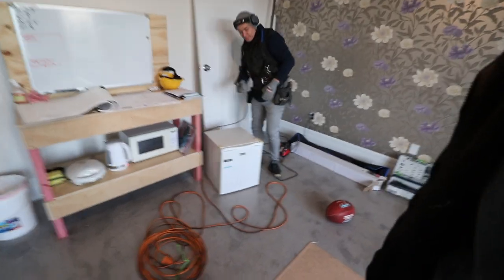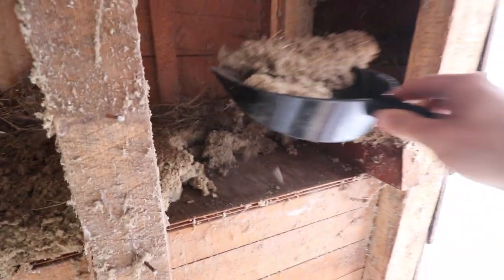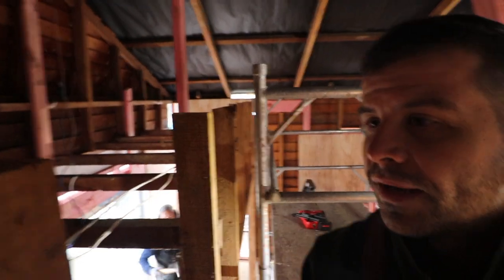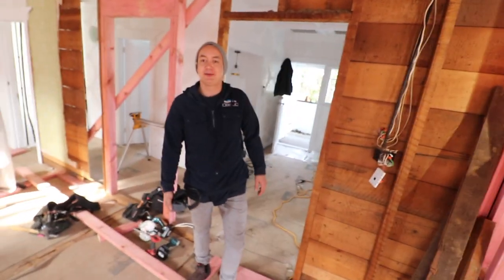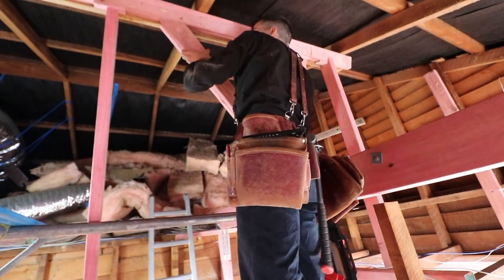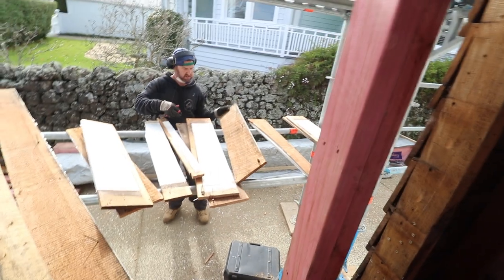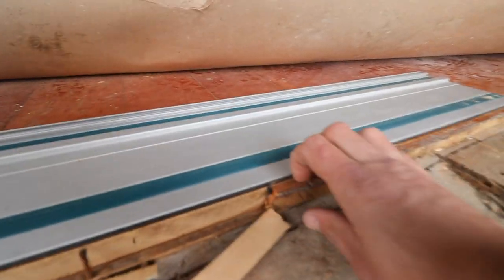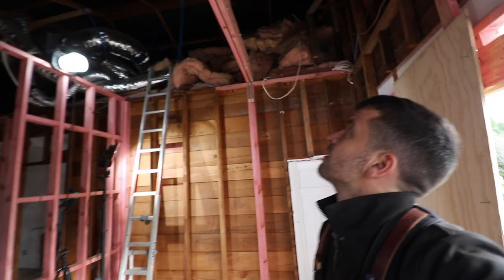Using Beams To Create A New Room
Richmond 7050
New Zealand